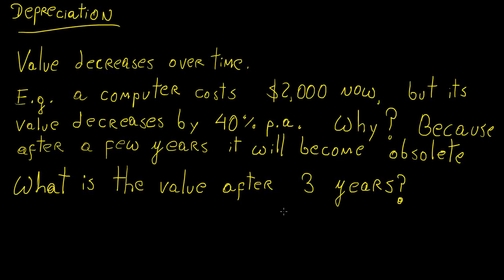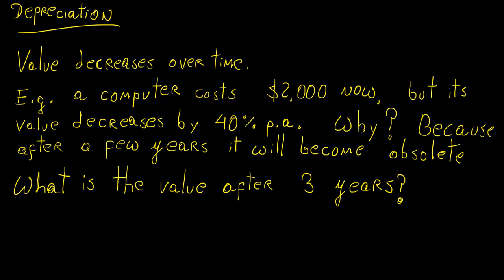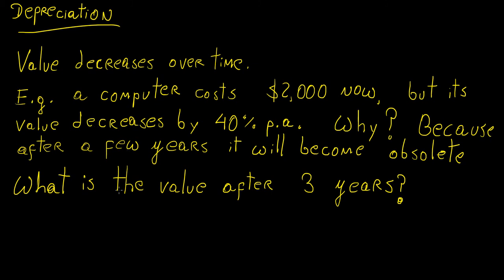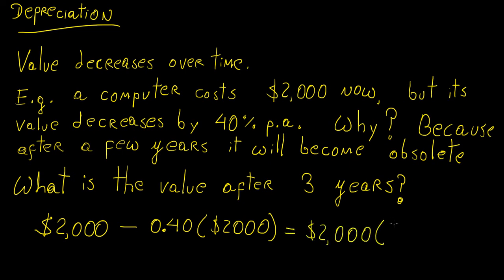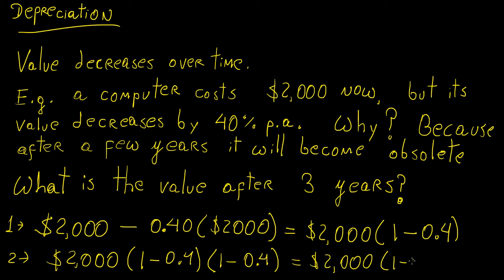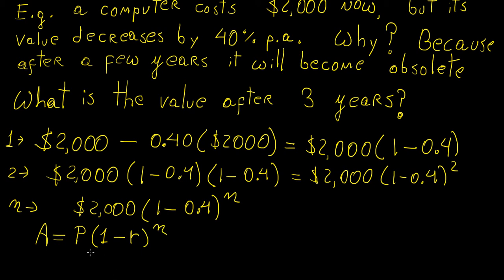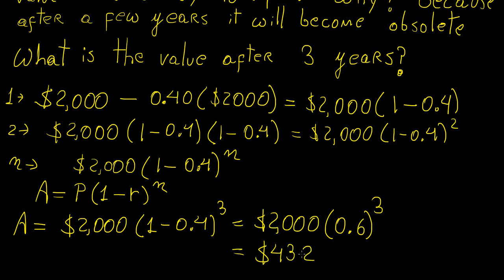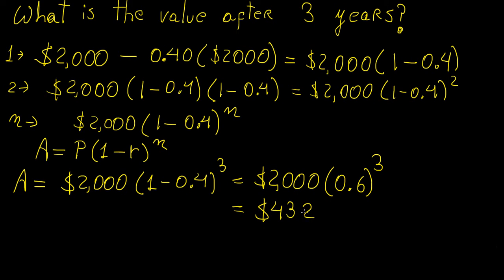Y9|M1|1|39 - Depreciation | Year 9 Maths | LetThereBeMath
Depreciation is the process of an item or product losing its value over time. In this video we use the same compound interest formula but adjust it slightly to calculate the value of an item after a few years.